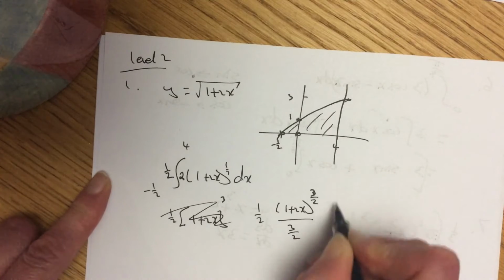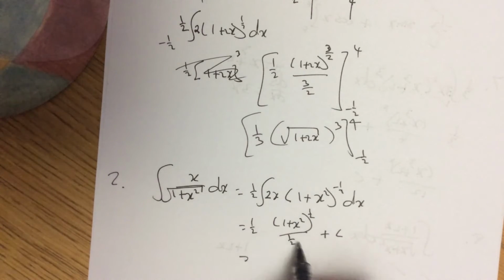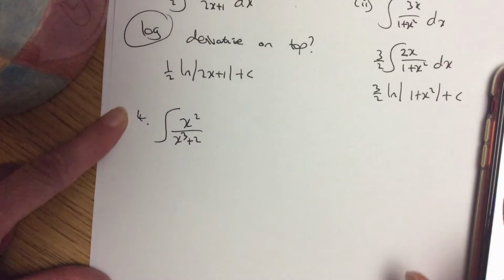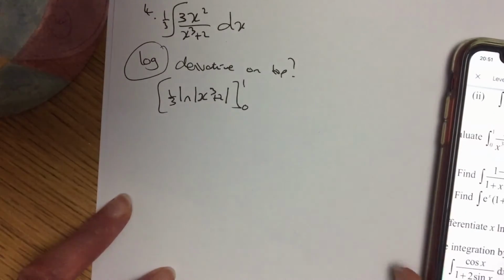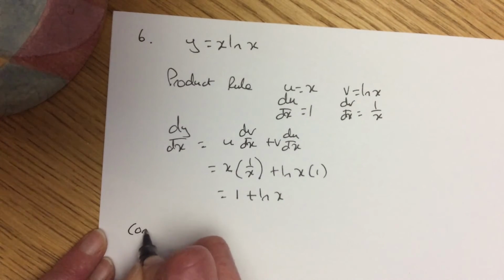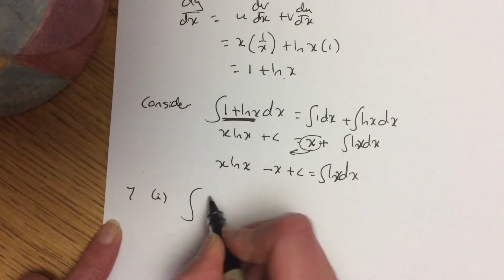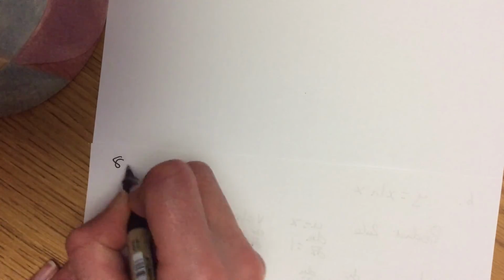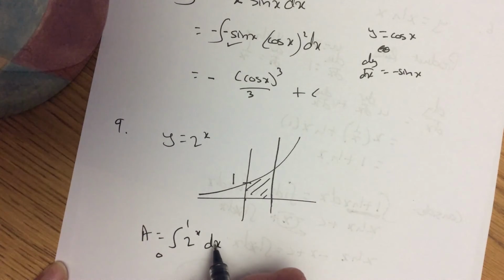Integration Substitution Level 2